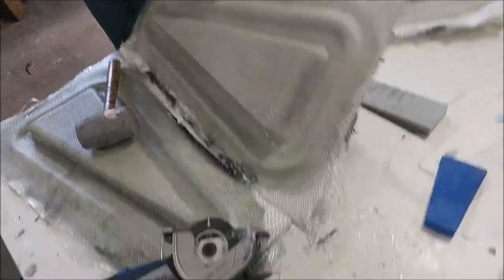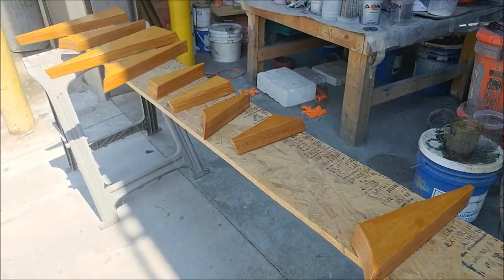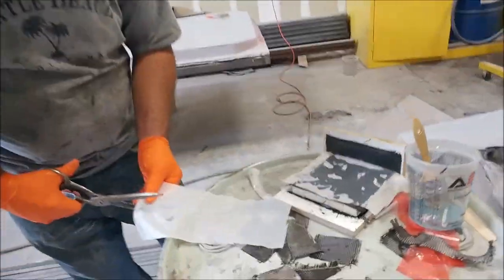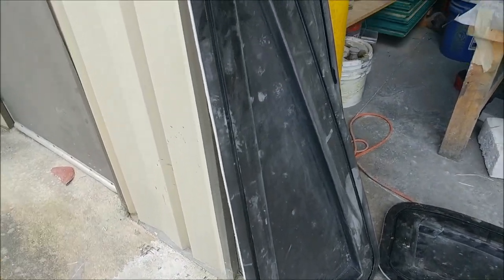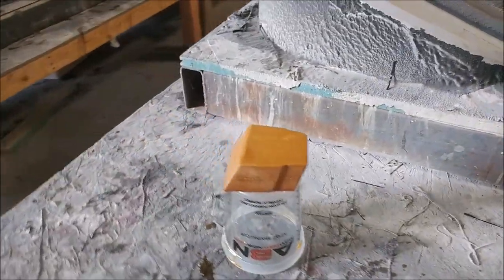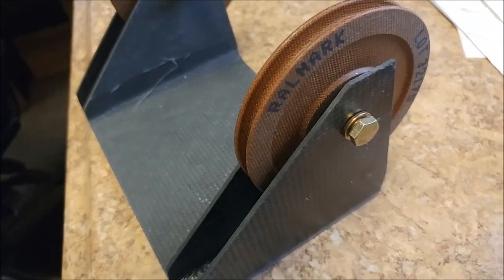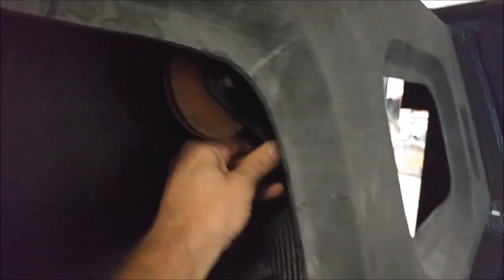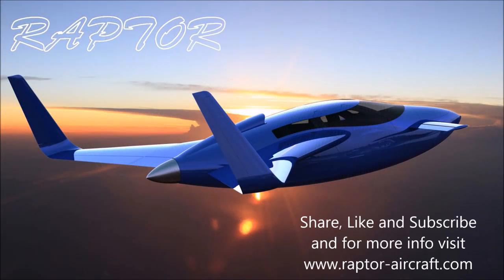Aileron Pulleys - And a truck load of ribs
Loads of progress on the wing rib plugs and Jeff also made plenty of progress on the various brackets that hold the aileron control pulleys.